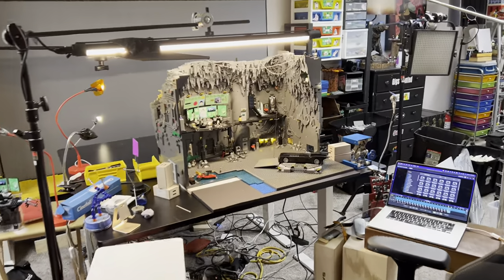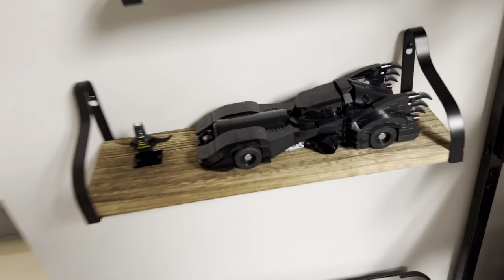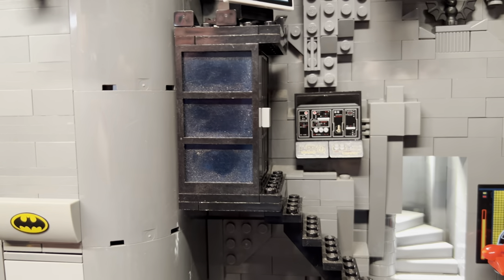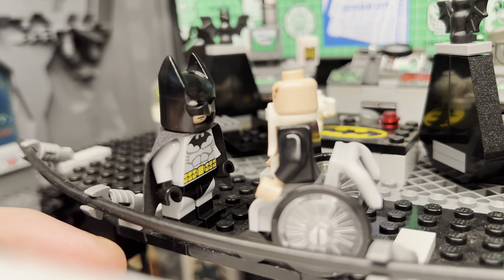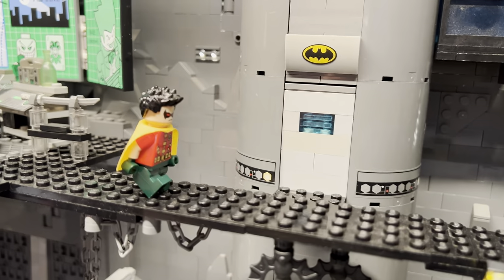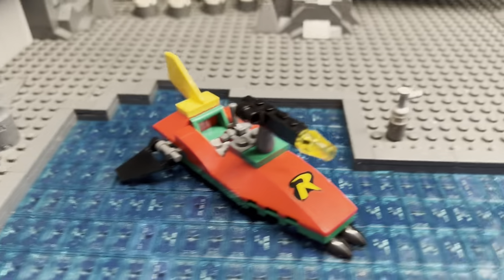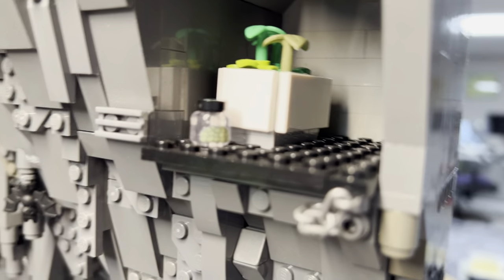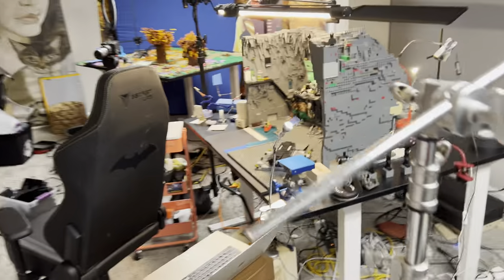Lego Batcave MOC Tour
A deep dive into the deep dark lair of the Batman.